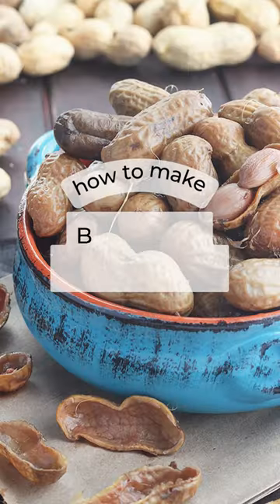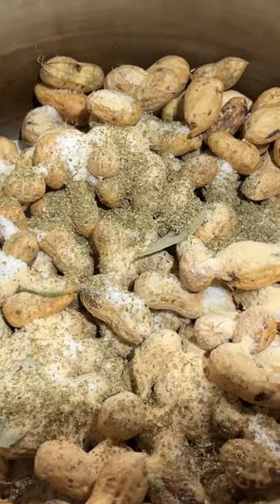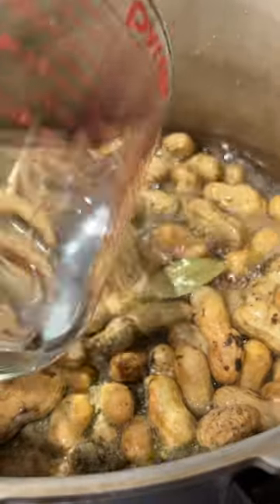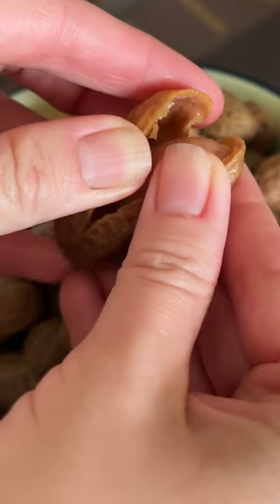How to Make Boiled Peanuts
Boiled peanuts are a unique Southern treat. Learn how to make your own batch of boiled peanuts at home today.